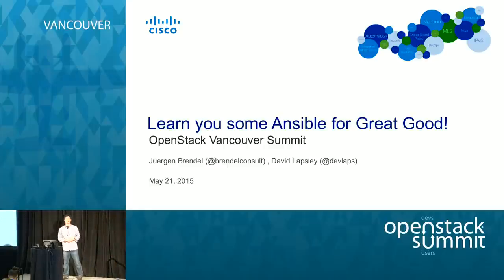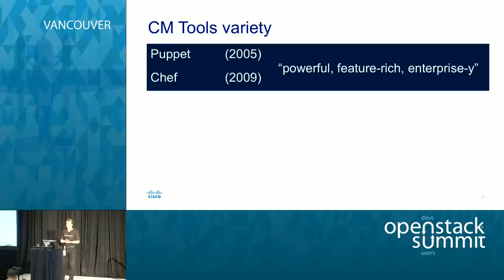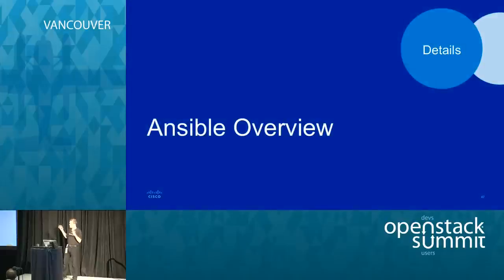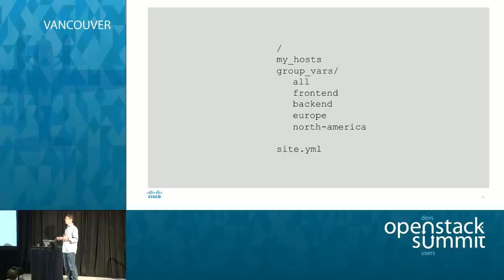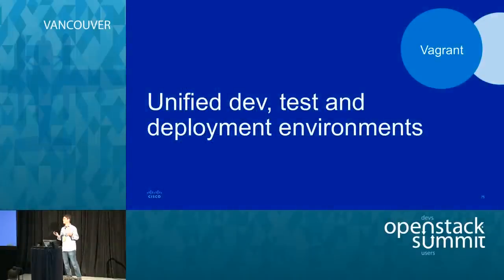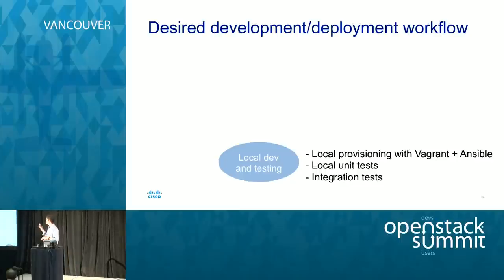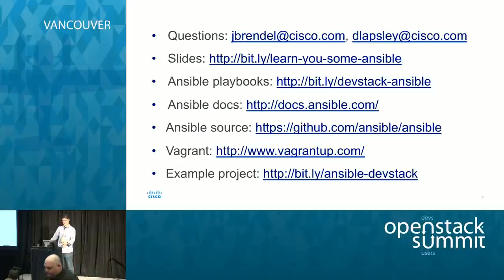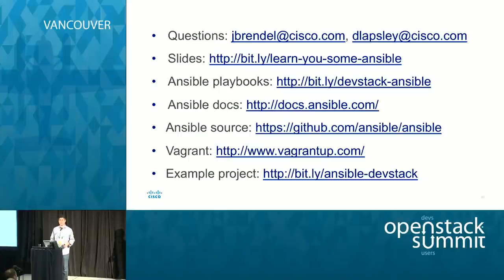Learn you some Ansible for great good!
Ansible is a Configuration Management System that is very simple to use, because of its straightforward and robust model for managing automation and it’s low barrier to entry for ease of use in both development and production.

During OpenStack development, Ansible can be used in conjunction with Vagrant and Devstack to manage complex, multi-node development environments with relative ease.